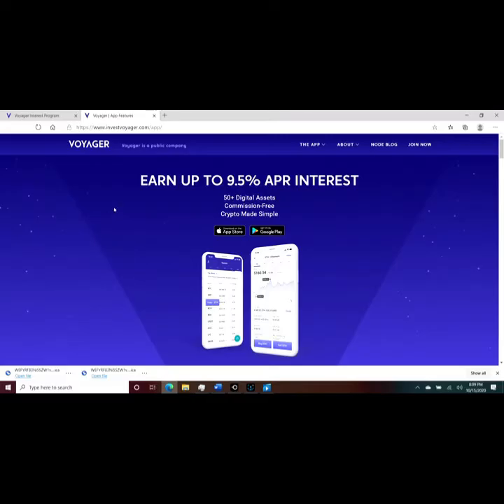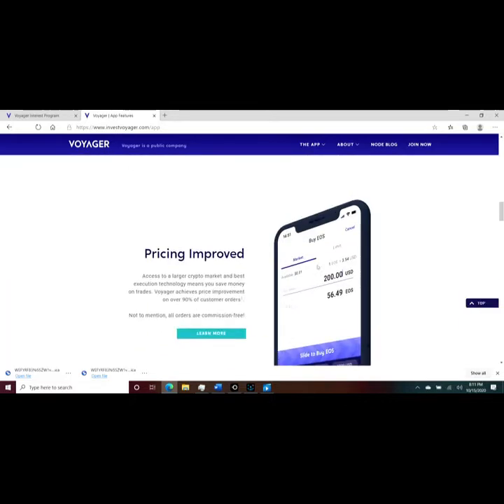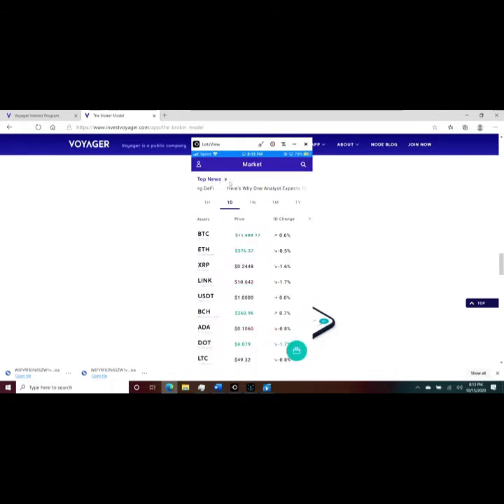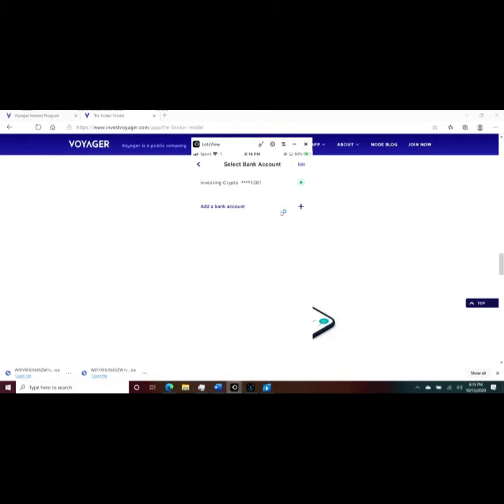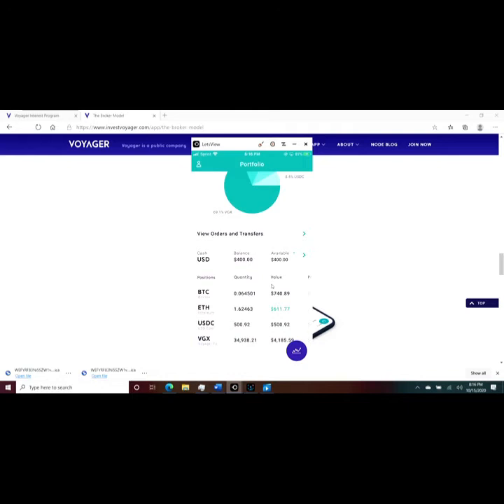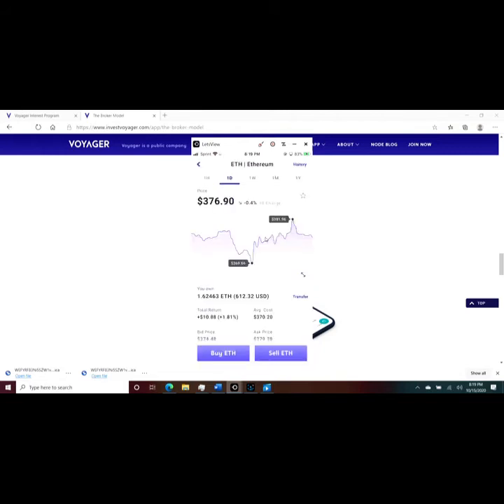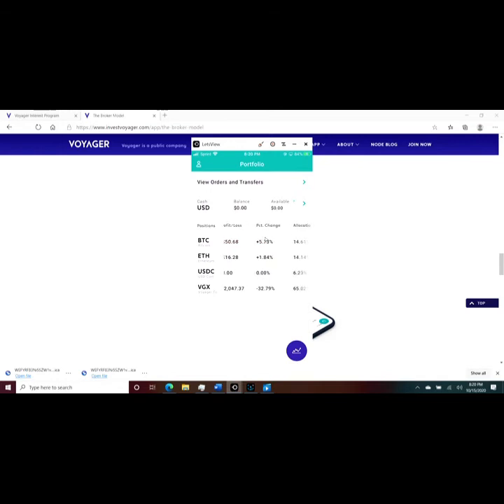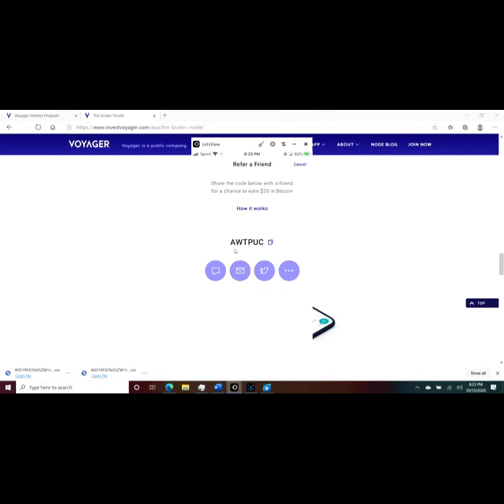How To Use The Voyager App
A review/how-to of the Voyager App. Getting into Cryptocurrency easily with funds instantly available for trading

Refer a Friend Code : AWTPUC

This does not cover withdrawals.